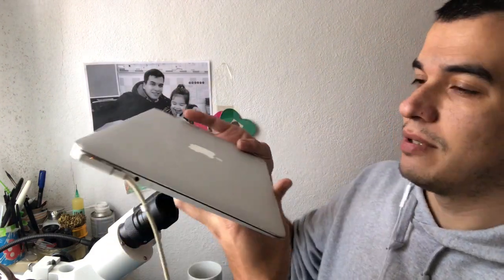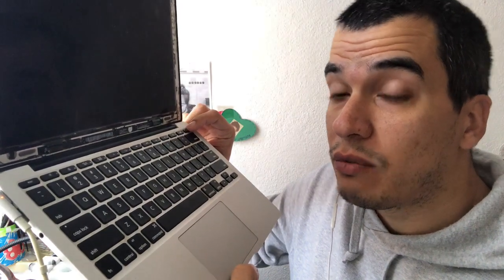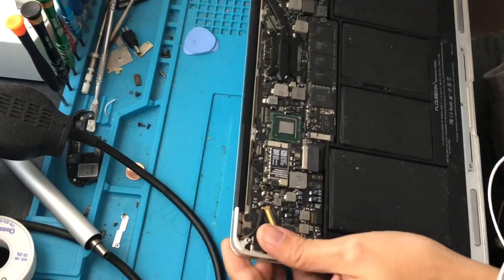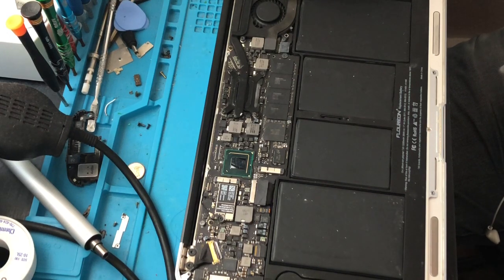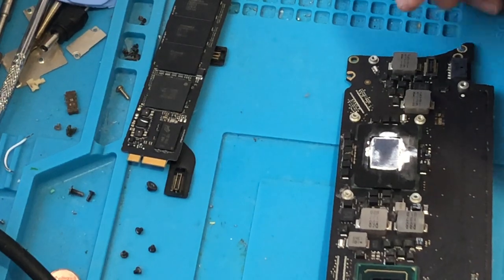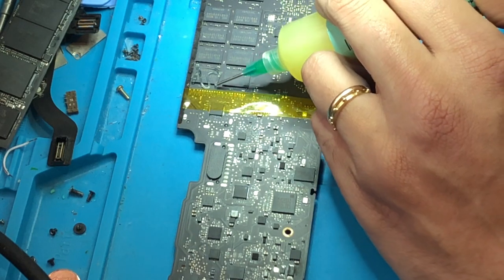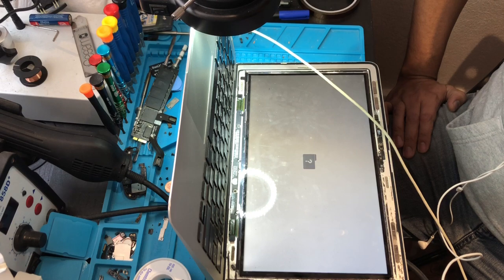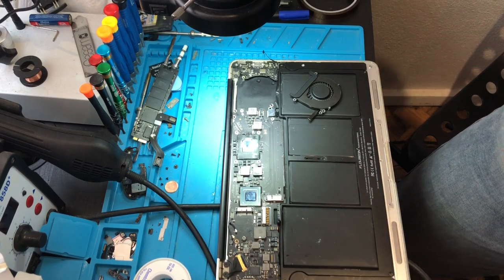MacBook Air A1370 - No Image 3 Beeps, can it be fix?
Macbook has stopped working, after attempting to upgrade the OS. At the begging it was failing to the upgrade due to a firmware error. After a few restarts, the screen was blank and it start the bleep 3 times.

Tools that I use on daily basis:

- Tips for TS100 TS-C4 TS-KU
   - Quick 861DW hot air station – You can find it on Amazon and Aliexpress